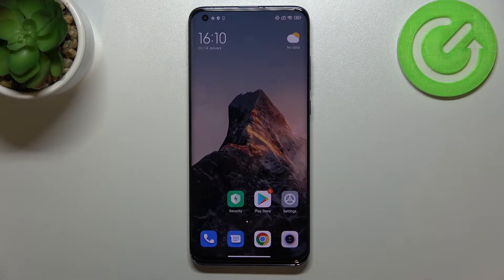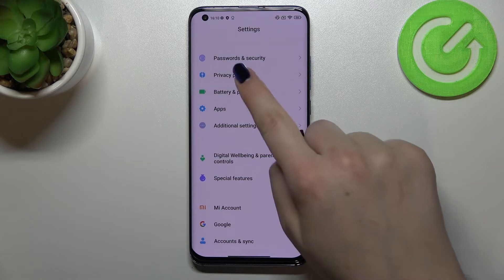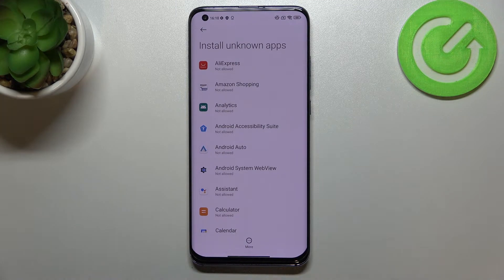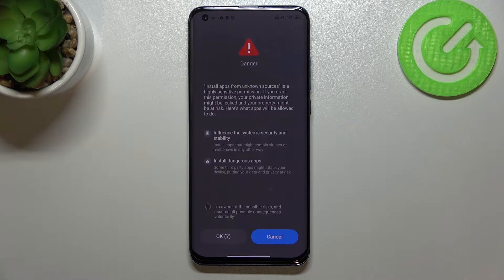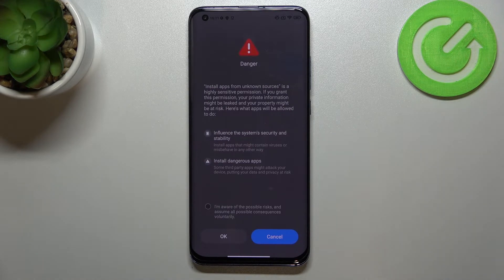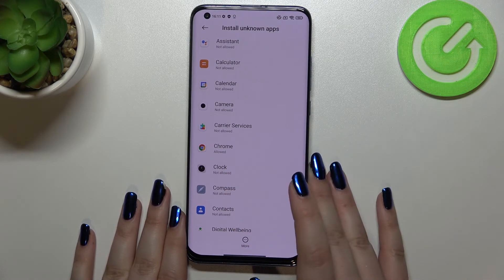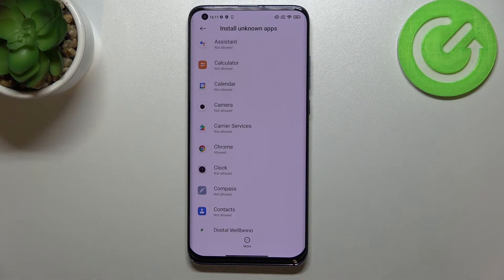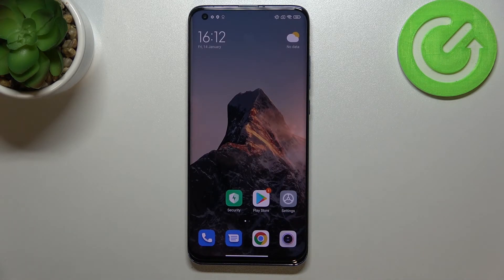How to Enable Unknown Sources in XIAOMI Mi 10 Pro – Allow App Installation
Here's a quick tutorial about allowing app installations from unknown sources on your XIAOMI Mi 10 Pro. If you want to install apps from sources other than the Google Play Store, follow these steps. Take note, this might be risky!